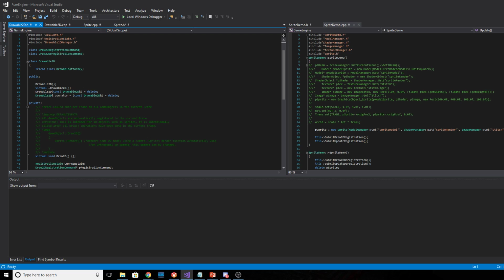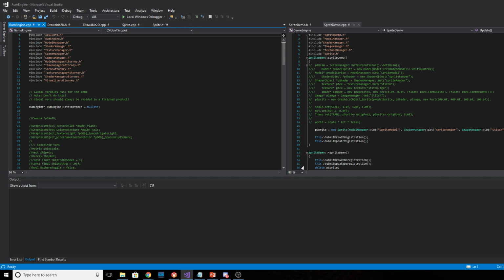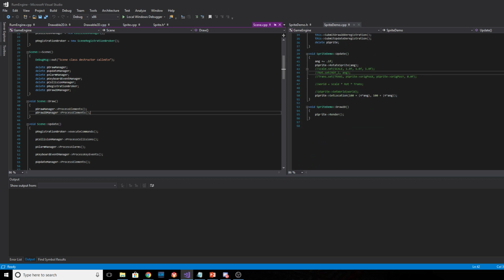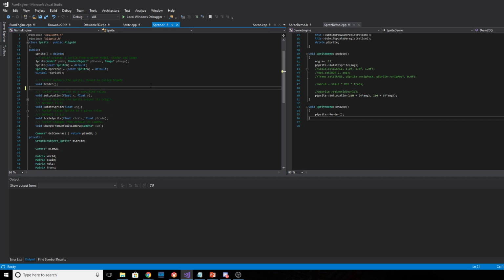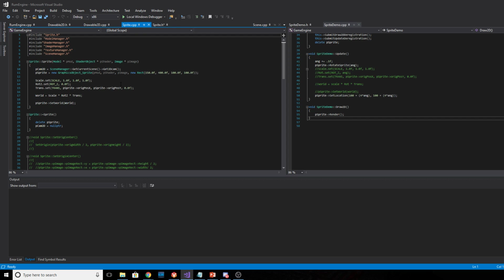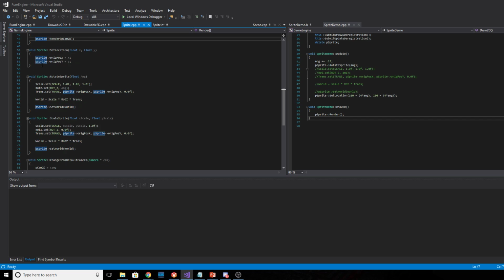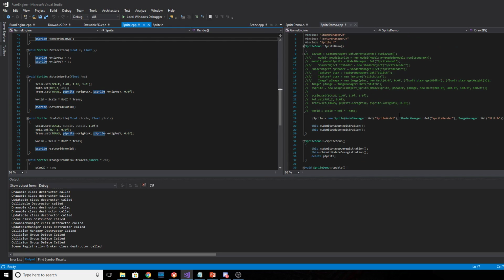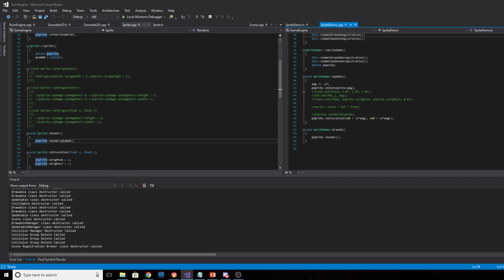GAM374 Sprint 9